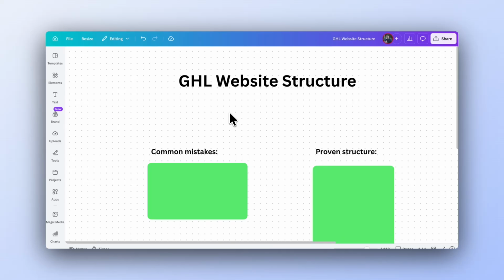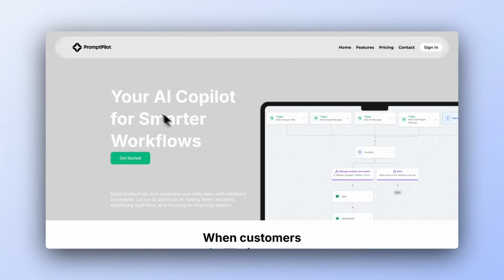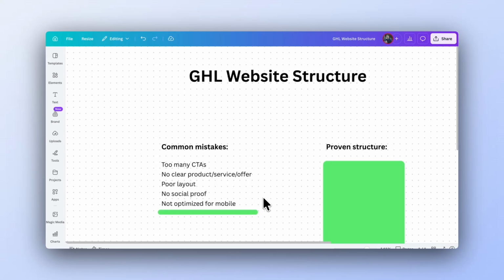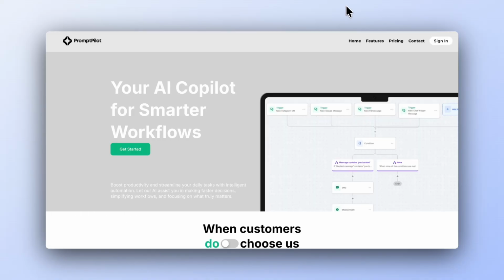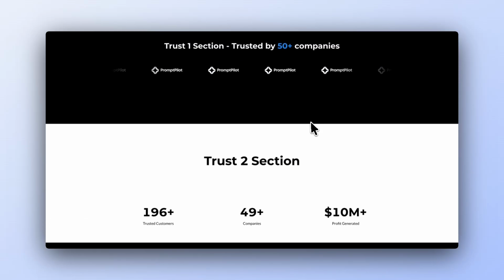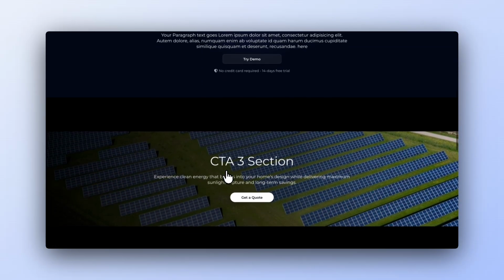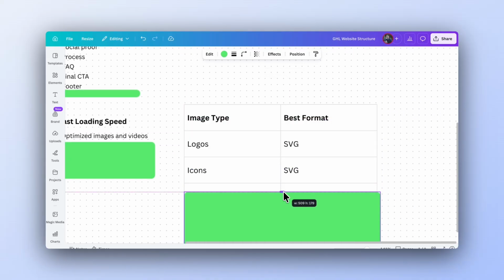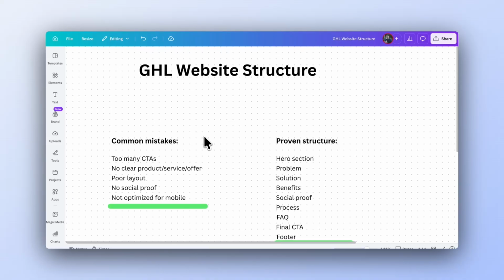How to create high converting GHL websites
Get my Website Builder Pro Library and build premium GoHighLevel websites faster than ever! 👇